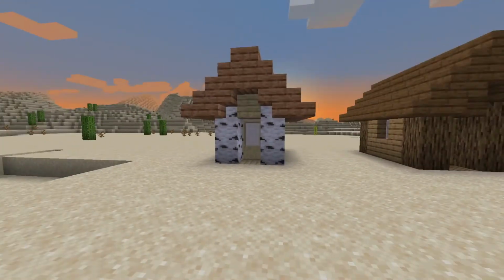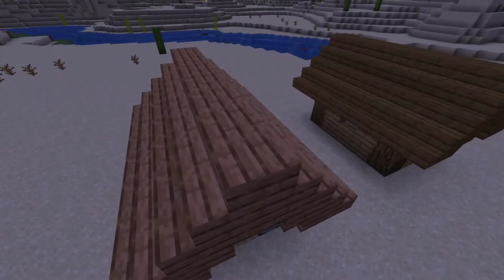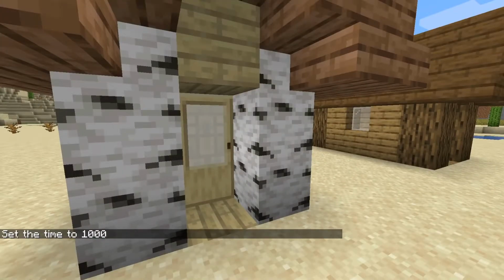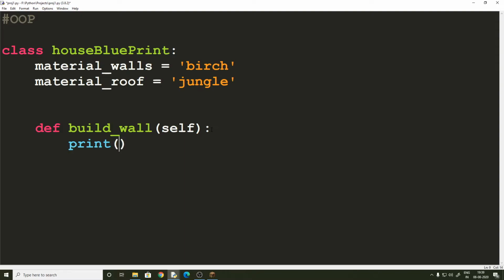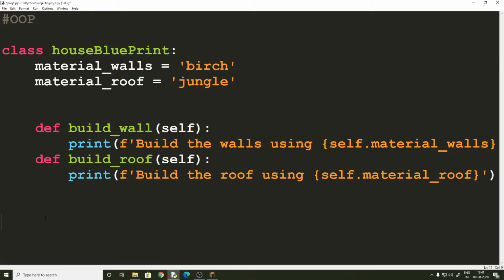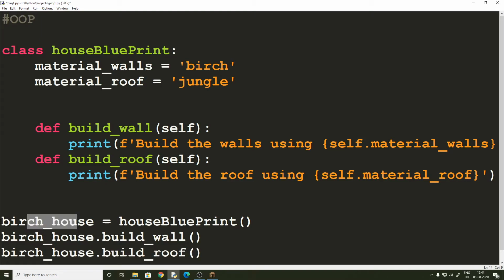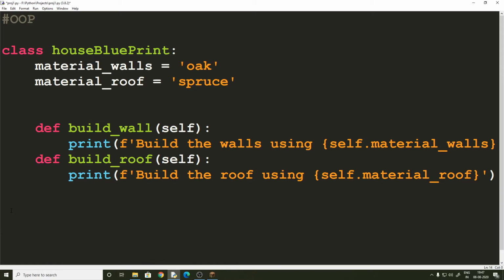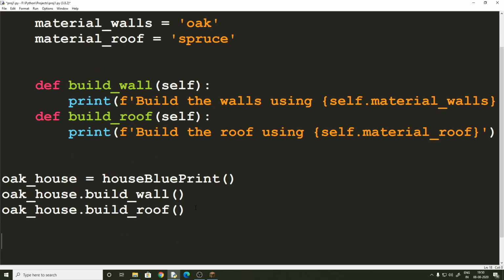OOP in Python with Minecraft! - Part1-Classes and Objects | Python tutorial | ChipTalksComputers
Hi! In this video, we shall be looking at Object Oriented Programming using Python. We will be looking at how to create basic Classes and Objects in Python by taking an example in Minecraft to understand this important concept better. OOP concepts are used extensively while writing a lot of code and it helps in increasing code readability.

Time-stamps⏱:
0:00 - Introduction
0:36 - The scenario
3:24 - Creating the class
7:25 - Creation of the object
9:12 - Creation of second object

Python OOP